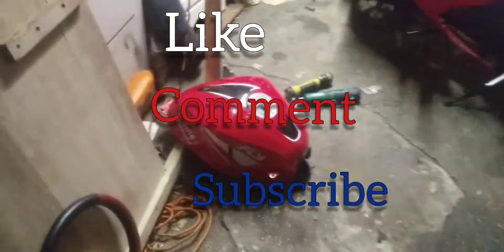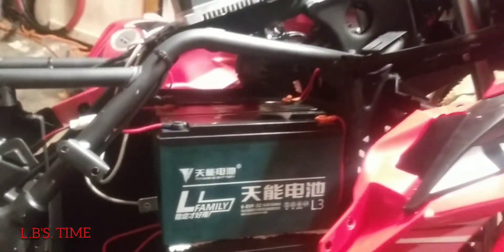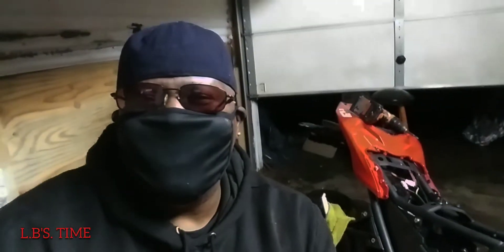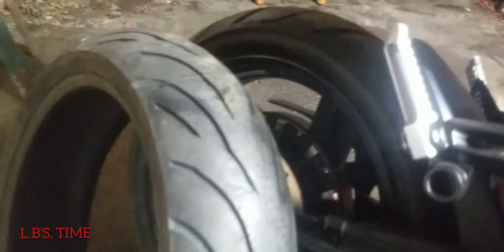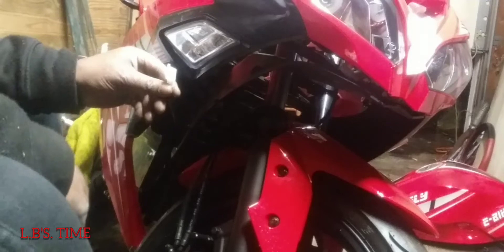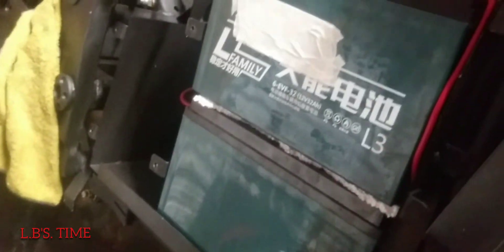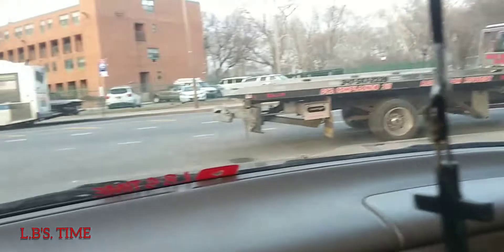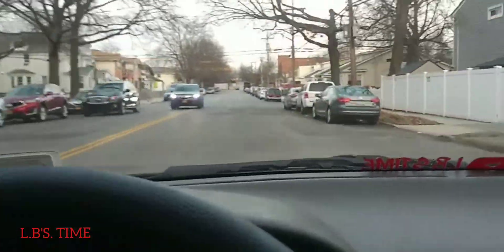New upgrades for the E- bike.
new upgrades for the E-bike so i had to take it a part.  trying to put a  wrap on it to if I can find the right shop to do it.  and pulling out the SC400 for a nice cool ride and  i had to get it cleaned up. she's so dirty.

thank you to everyone who supporting my channel i really appreciate it

musician://maxsergeev
URL://icons 8.com/music

Ian j & Michael Edward
battle scar(remix)